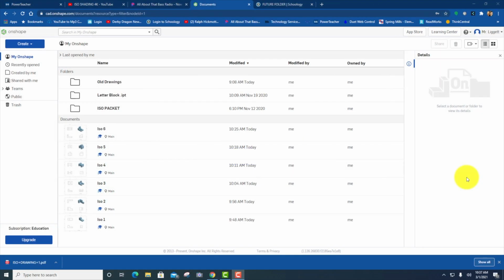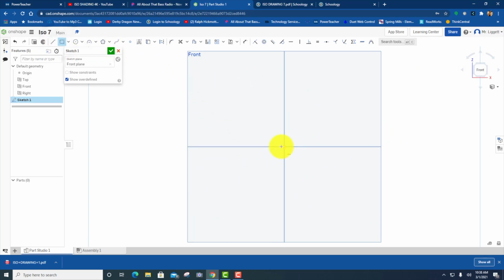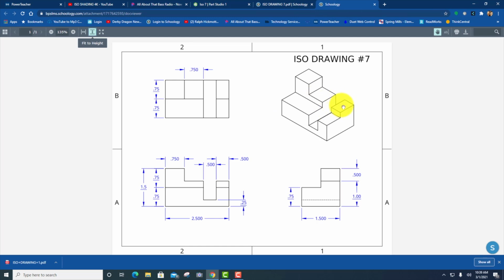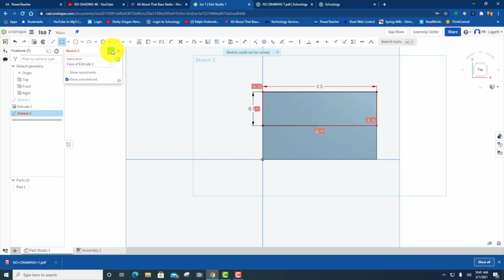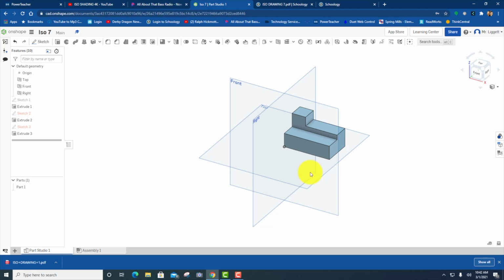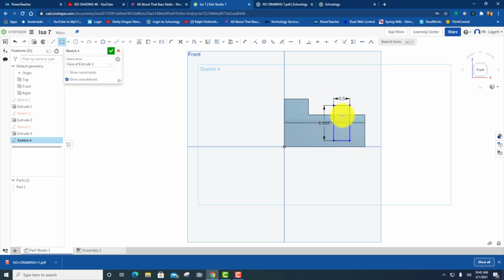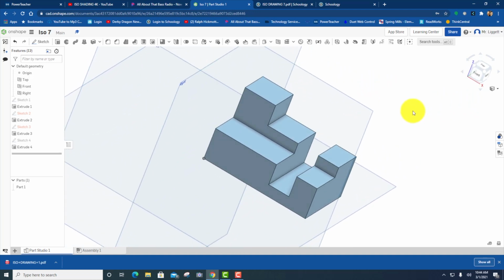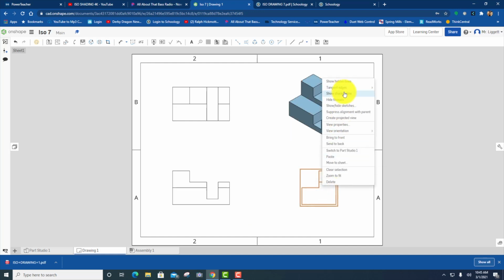Onshape ISO 7 4K